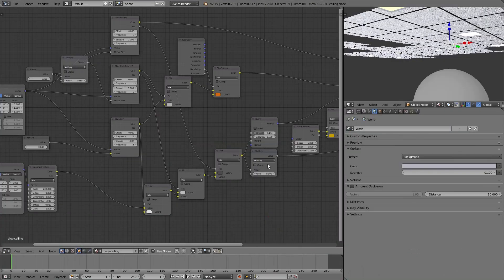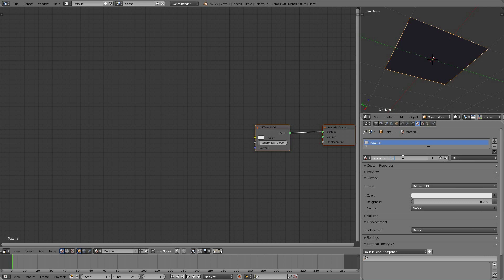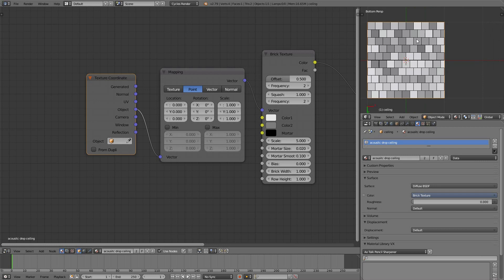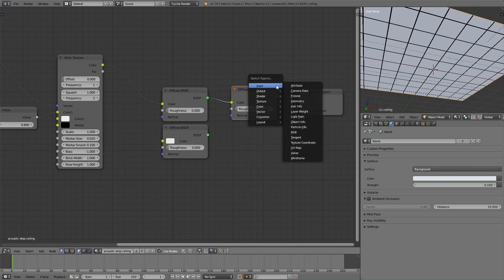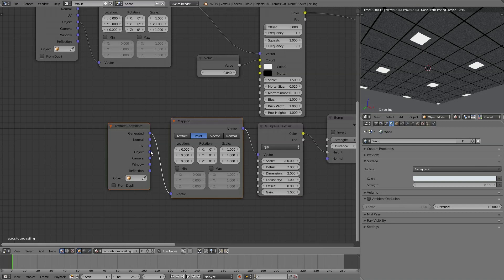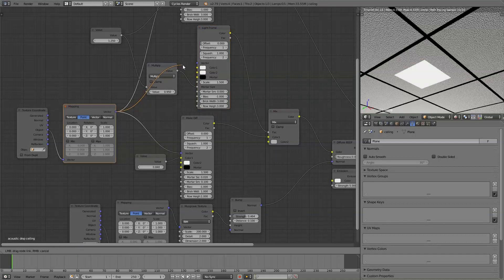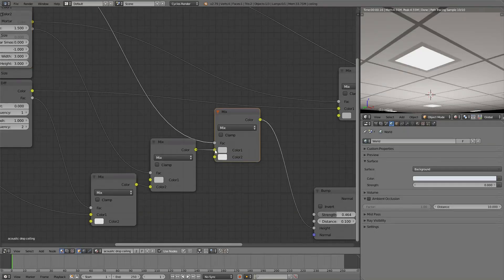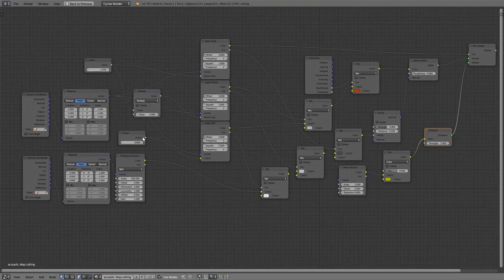26.01 Blender 3D Procedural Drop Ceiling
Procedural Material Class for Blender: Create an acoustic drop ceiling texture with lights inside.

- The hidden power of Blender's Brick texture node propels this to success. The first five minutes after the intro is like Blender Material Node elementary school to ensure we're all moving in the same direction. Then it's proper.

- Video "26" is reserved for more of these kinds of lessons; *interact and help me focus the advice.* Viewers have been so kind and amazing!